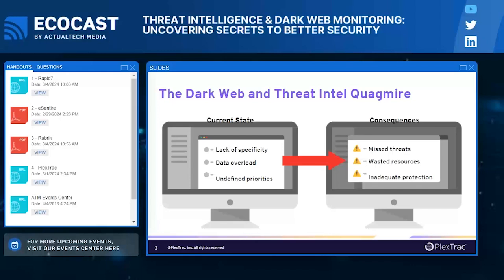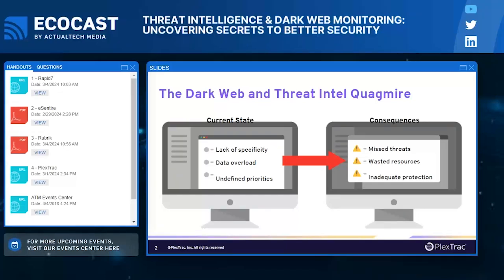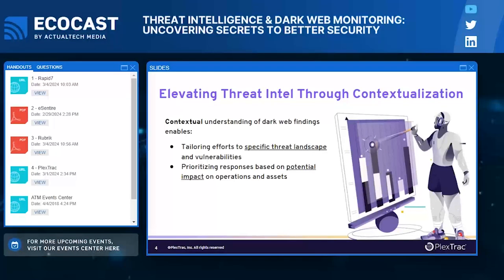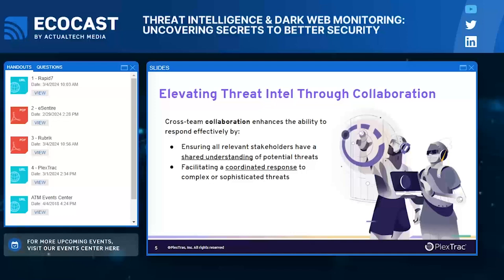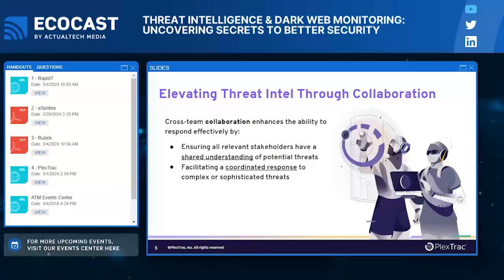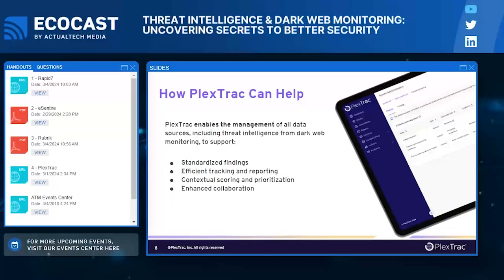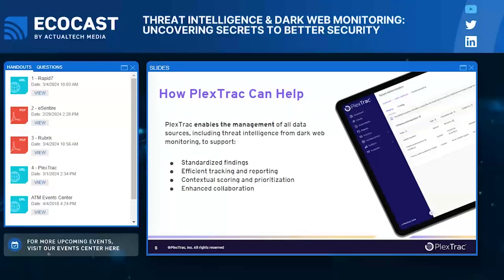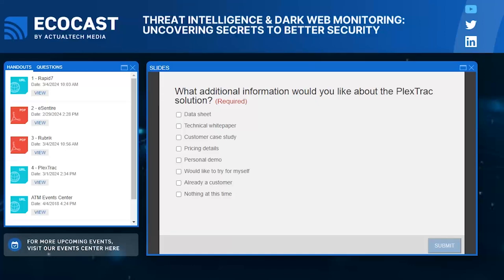Maximizing Threat Intelligence for Proactive Security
The dark web, a vast hidden part of the internet, poses significant threats through the sale of illegal goods, exchange of stolen data, and coordination of cyber-attacks. While many organizations monitor the dark web, the lack of a standardized process for validating and tracking intelligence leaves many at risk. Learn how to elevate the value of your threat intel through better standardization, contextualization, and collaboration.